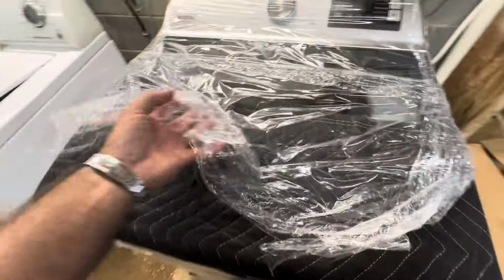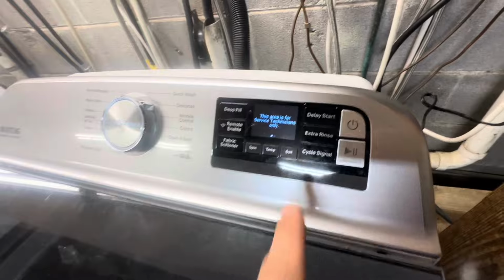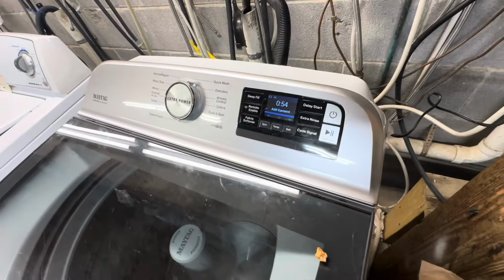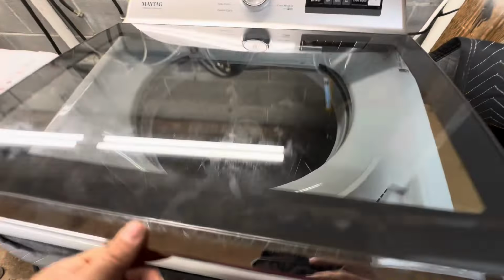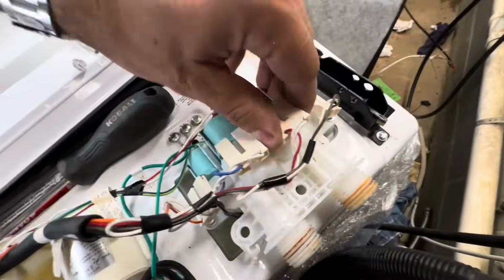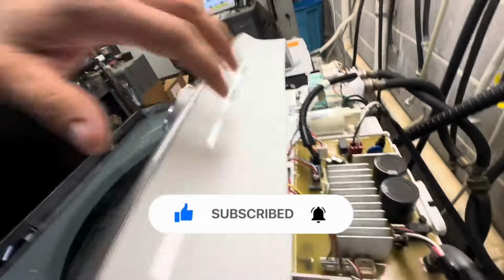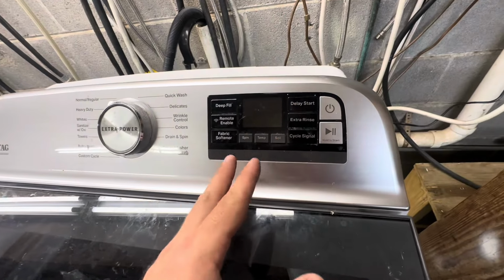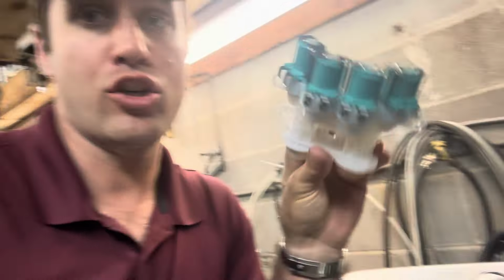Maytag washer fills and then drains | F8E1 | MCW7230HW0 | bad water valve assembly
Got in this Maytag and we put it in diagnostics to check the codes. It throws anf8e1 long fill code. So this was a quick simple water valve swap nothing to it. W11165546 quad valve. DIY at your own risk.